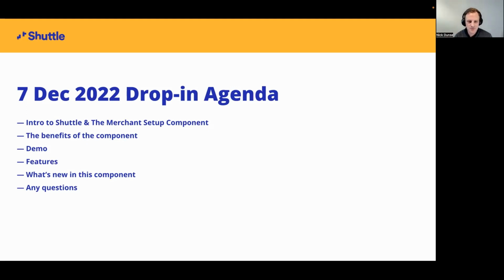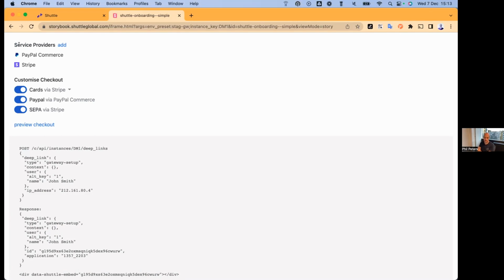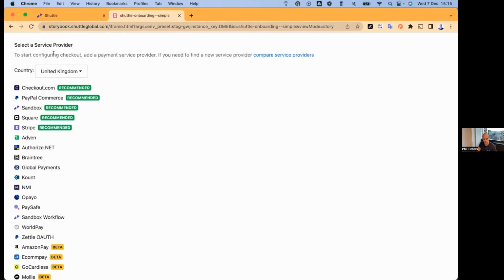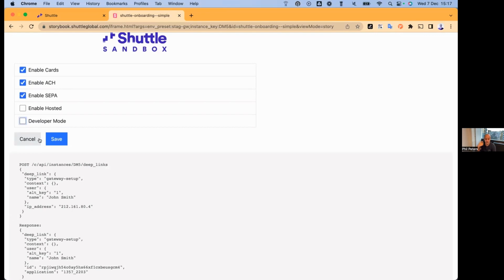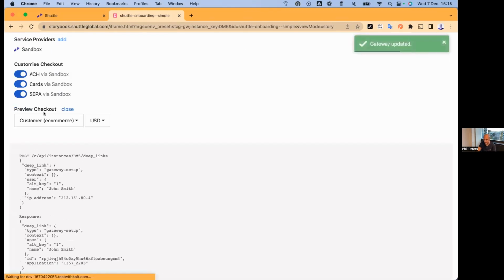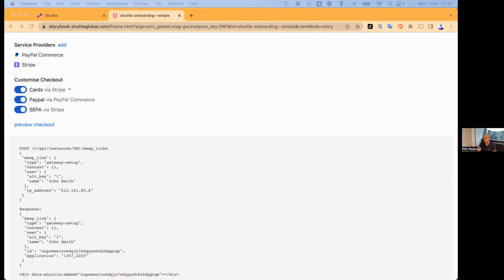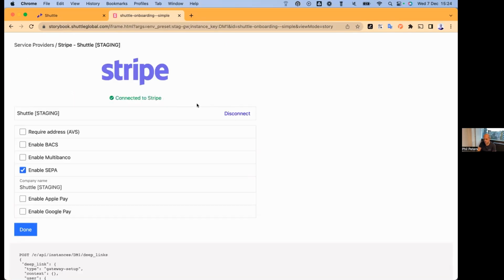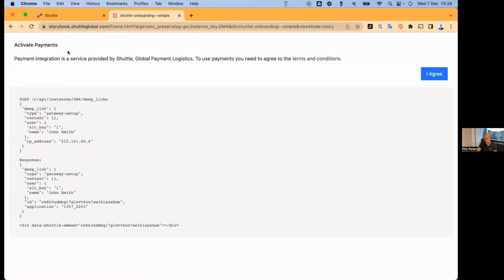Shuttle Monthly Drop-in Dec 22 The Merchant Setup Component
Using the Shuttle Merchant Setup Component merchants can connect their business to any supported payment service. An out-of-the-box component for software vendors to utilize.

Connect software to:
Adyen
Authorize.net
Azul
Braintree
BS PayOne
CardConnect
Checkout.com
Global Payments
GoCardless
Google Pay (part of other PSPs)
Judo Pay
Klarna
LiqPay
Mollie
Moneris
NMI
Opayo
PaySafe
PayTomorrow
QuickBooks Payments
PayU
Razorpay
Square
Stripe
Veem
Transbank
USAePay
WorldPay